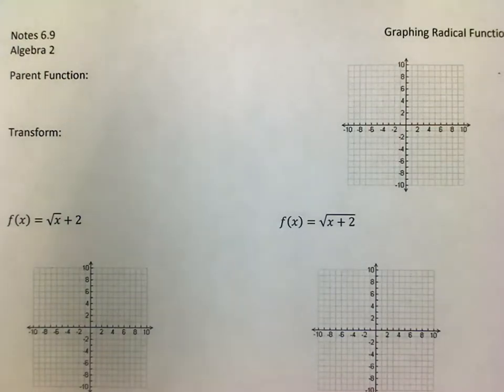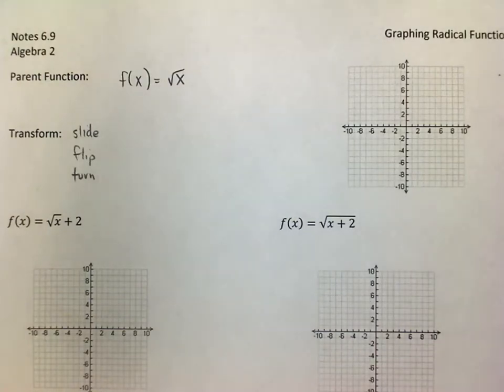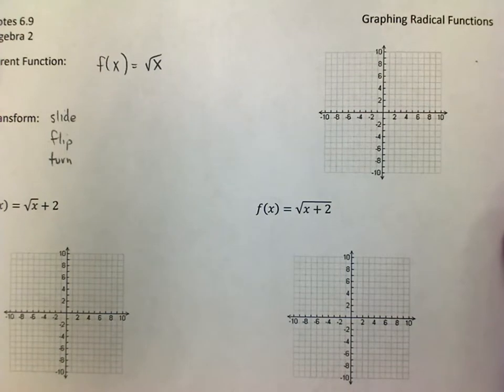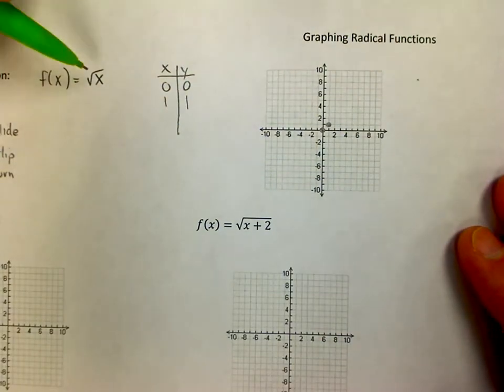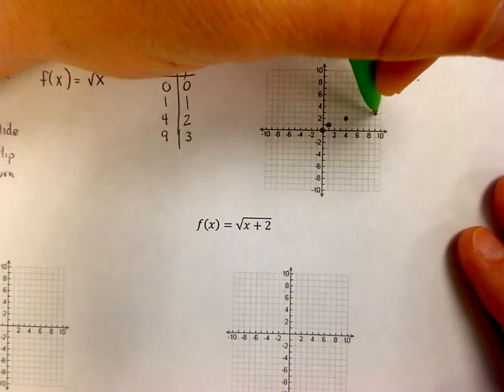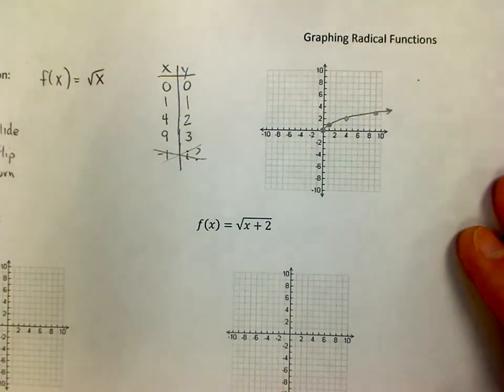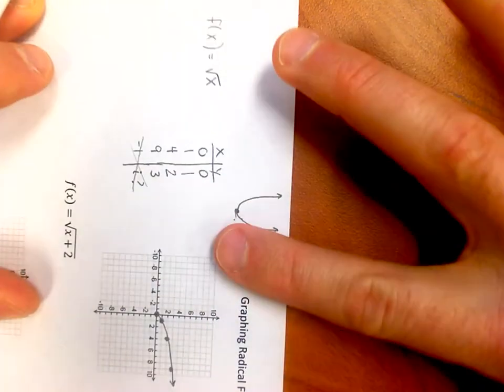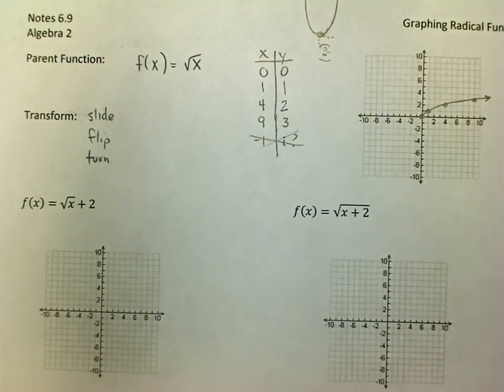Lesson 6.9 Video 2 - Graphing Square Root Functions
In this video, I walk through four examples involving graphing square root functions.